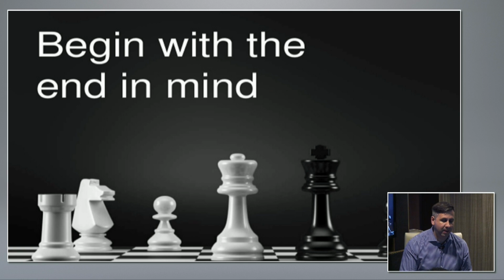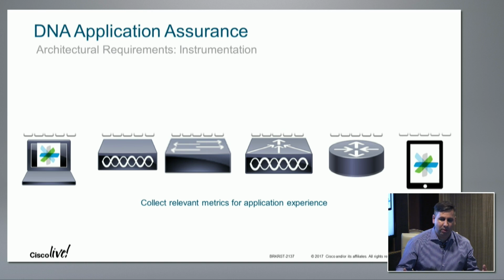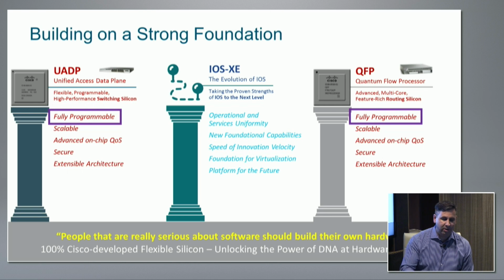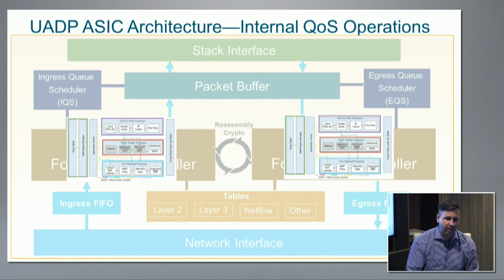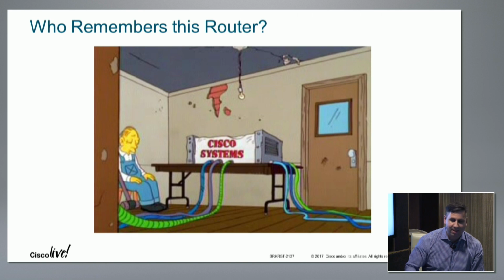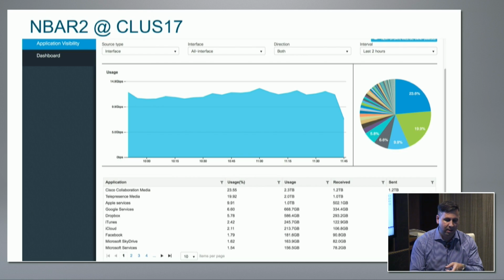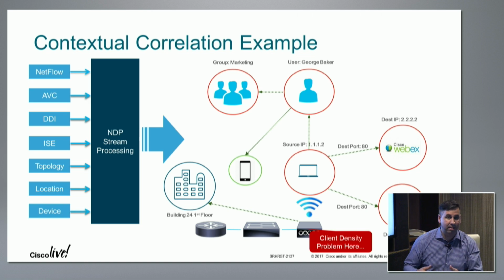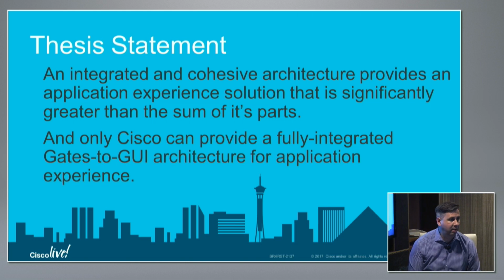Cisco Digital Network Assurance and Closed-loop Automation via Analytics with Tim Szigeti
Tim Szigeti, Principal Technical Marketing Engineer at Cisco, looks at how their Digital Network Architecture (DNA) provides an abstraction for policy and enables closed-loop automation via analytics. Network administrators build their network, hope for the best, and react to alarms. This reactive approach leads to perpetual fire-drills with operation teams running down issues to placate disgruntled users. The presentation looks at the top-down approach Cisco is taking with network assurance and the bottoms-up “gates-to-GUI” architecture that is being built to deliver it.

Recorded at Tech Field Day Extra at Cisco Live US 2017, in Las Vegas on June 27, 2017.